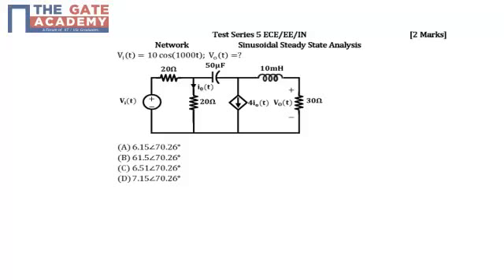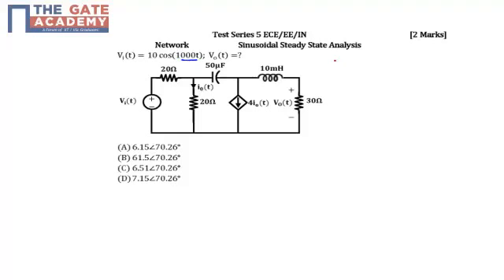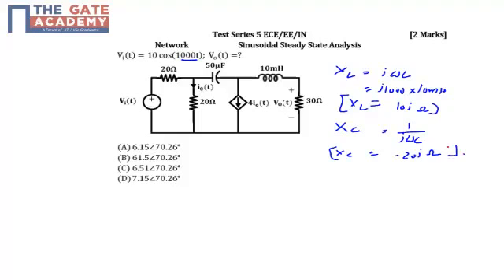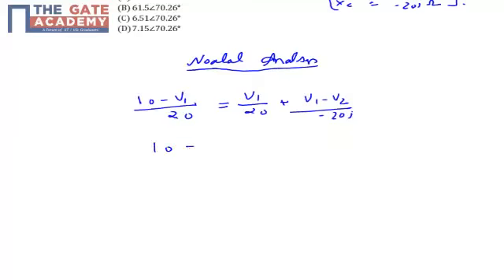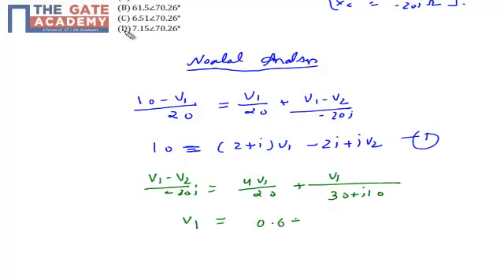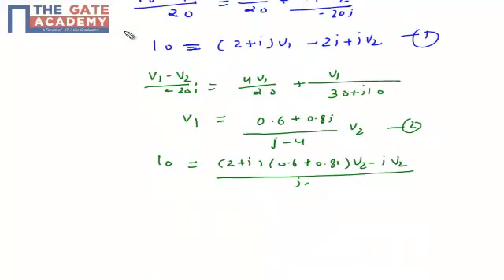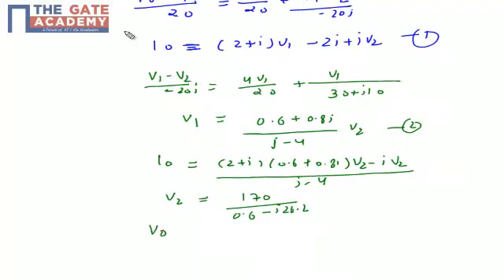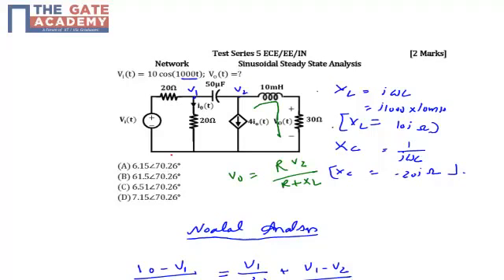gate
Search Results
IIT GATE 2015
gate.iitk.ac.in/
GATE 2014
gateapp.iitkgp.ac.in/